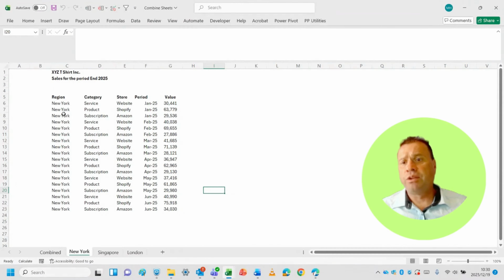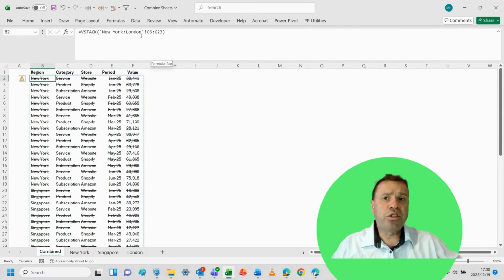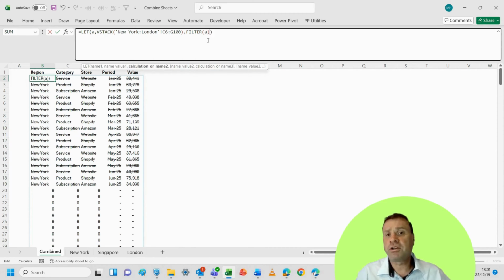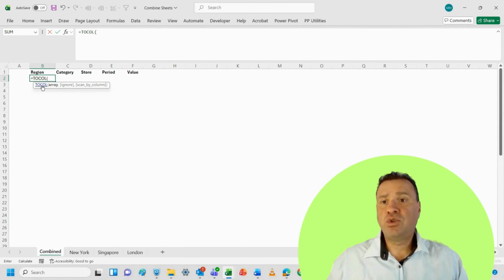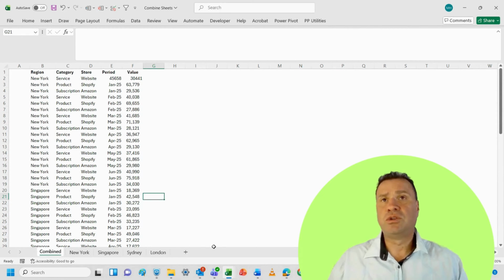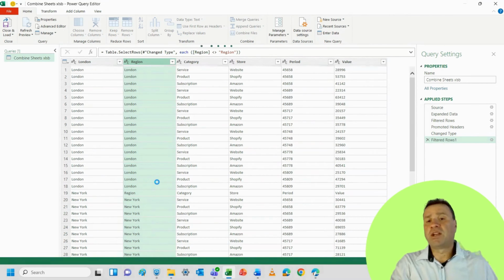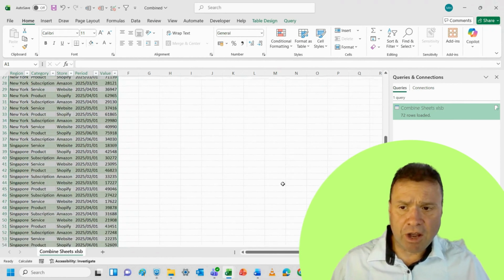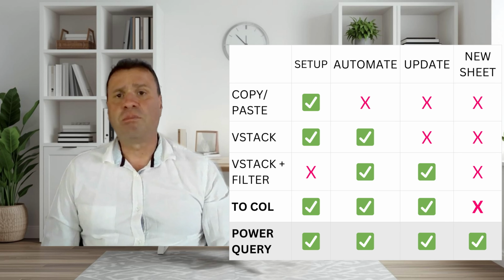Excel Experts Reveal Top 5 Methods to Merge Multiple Sheets Easily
Combine data from multiple Excel sheets into one master table using formulas and Power Query — fast, clean, and fully automated
✅ GET THE DOWNLOAD→ Sign up for our free Insiders program and get the example file
            File Reference: Combine Multiple Excel Sheets

🌐 VISIT →  StratmodExcel.com for more Excel-based financial models, dashboards, and automation tools for forecasting, fundraising, and loan portfolio management.
📌 Learn how to combine Excel data from multiple sheets into one using Power Query and formulas. This video tutorial guides you through the process of consolidating data from multiple worksheets into a single sheet, making it easier to analyze and manage your data.
📌 We start with familiar approaches, expose where they break down, and finish with a fully automated Power Query solution that scales as your workbook grows.

🔍 By the end of this video, you'll be able to combine data from multiple sheets into one, using Power Query and formulas, and take your Excel skills to the next level.
This video is ideal if you work with:
• Monthly reporting packs
• Multi-location or multi-entity workbooks
• Dashboards, summaries, and management reports
• Excel models that need to update without manual effort

💡 KEYPOINTS
📌 1. Copy & Paste Method
• Fast to start, but entirely manual
• Breaks when data changes and increases error risk
📌 2. VSTACK (Unfiltered)
• Enables dynamic consolidation across sheets
• Suffers from blanks, zeros, and inconsistent range sizes
📌 3. VSTACK + FILTER (Using LET & CHOOSECOLS)
• Produces a clean, dynamic combined result
• Powerful but complex and harder to maintain
📌 4. TOCOL Function
• Simplifies consolidation with built-in blank/zero handling
• Does not automatically include newly added sheets
📌 5. Power Query (Recommended Method)
• Automatically consolidates sheets of any size
• Refresh-based, scalable, and production-ready
📌 WHEN TO USE EACH METHOD
• Formulas: quick solutions for static or one-off workbooks
• Power Query: best for recurring reports and growing datasets
🎥  OTHER RELATED VIDEOS with Dynamic Arrays:
00:00 Combine Data from Multiple Excel Sheets into One Master Sheet
00:25 Case Study: Combining Multiple Excel Sheets (New York, London, Singapore)
00:45 Method 1: Combine Excel Sheets Using Copy & Paste (Fast but Manual)
01:37 Method 2: Combine Excel Sheets with VSTACK (Dynamic Arrays)
02:56 Method 3: Combine Excel Sheets Using VSTACK + FILTER (Clean & Dynamic)
06:00 Method 4: Combine Excel Sheets with TOCOL (Ignore Blanks & Zeros)
07:27 3D Reference Problems in Excel (Range Trimming & FILTER Solutions)
08:32 Method 5: Combine Excel Sheets Using Power Query (Automated & Scalable)
12:19 Compare Excel Sheet Consolidation Methods (Formulas vs Power Query)

Feel free to browse our website for multiple other free downloads and resources